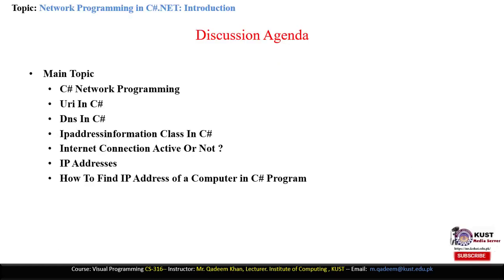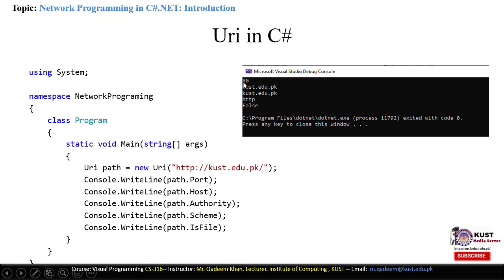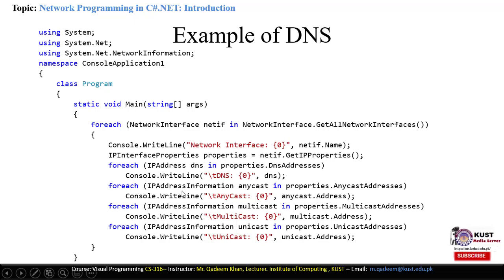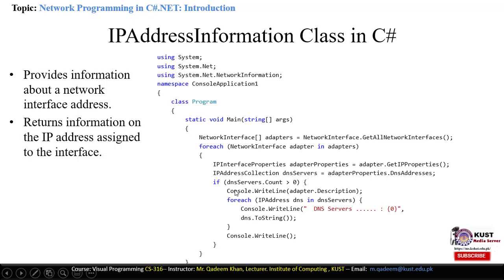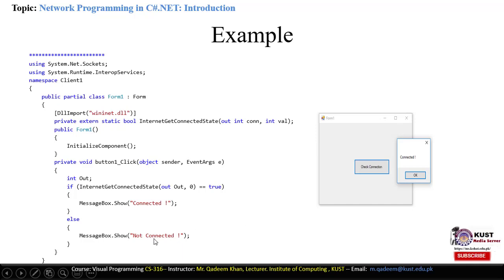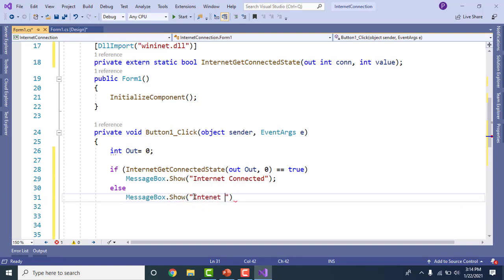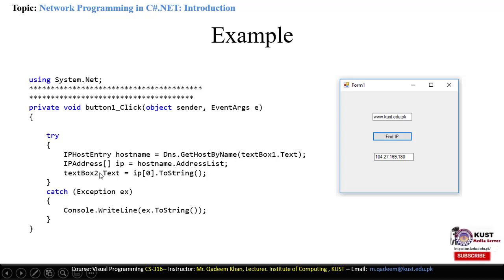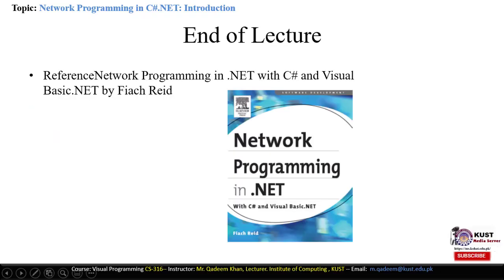FACULTY051 CS361 KUST20201 L25 V1 Visual Programming Network Programming in Visual C# Introduction